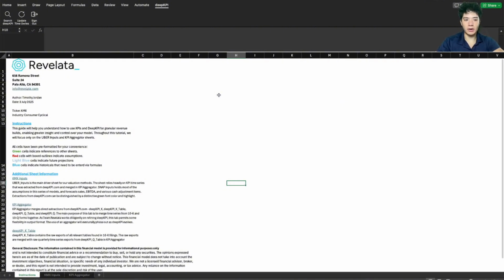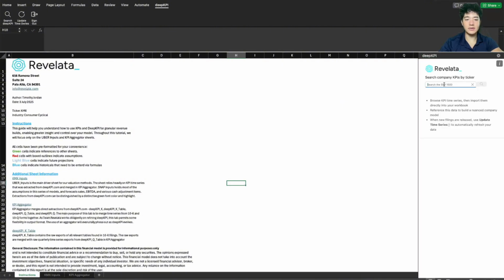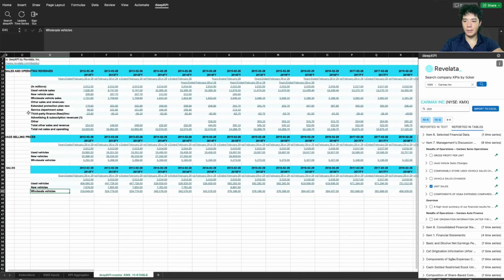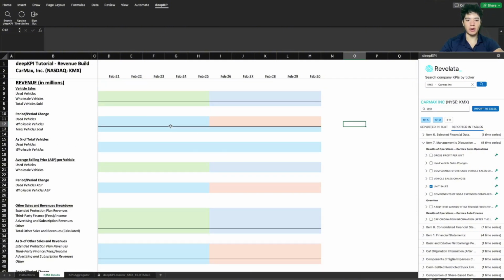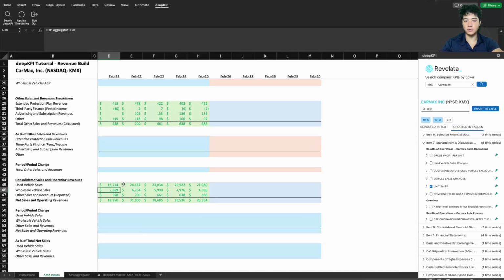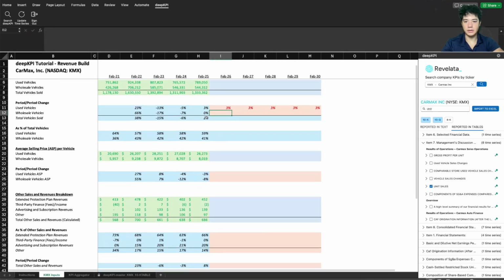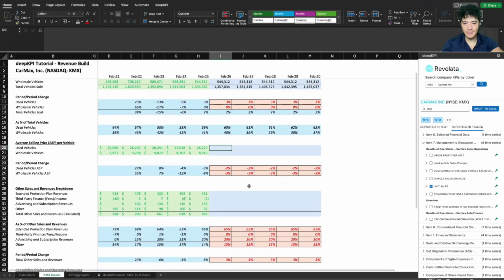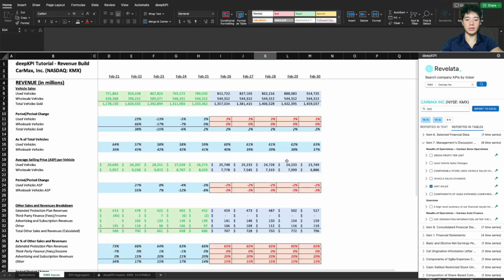KMX Revenue Build Tutorial with Revelata's deepKPI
We do a detailed revenue build for KMX.